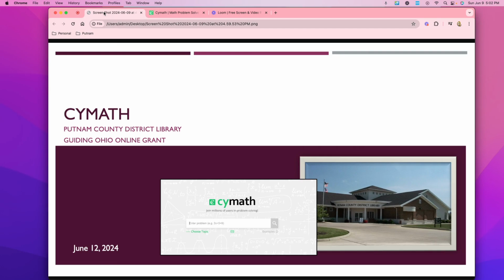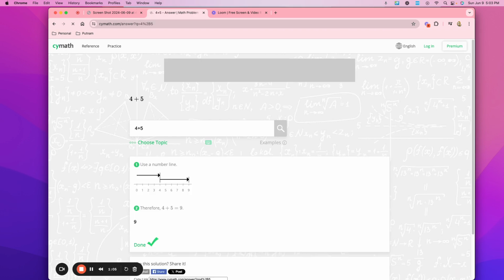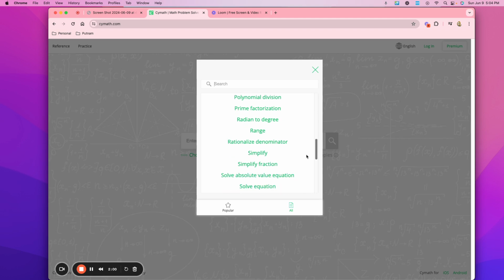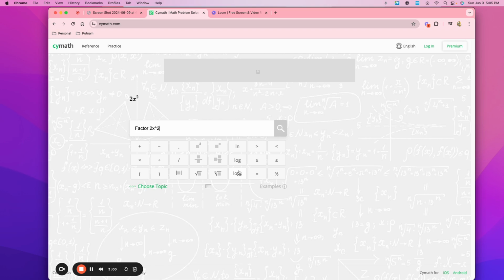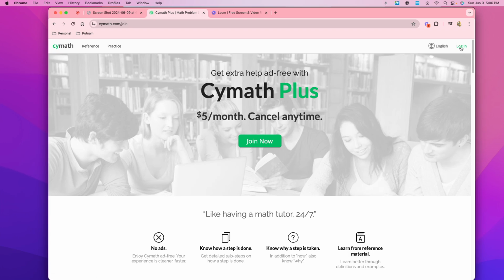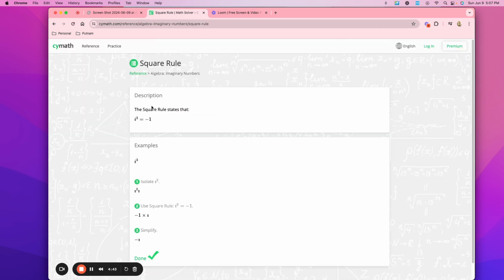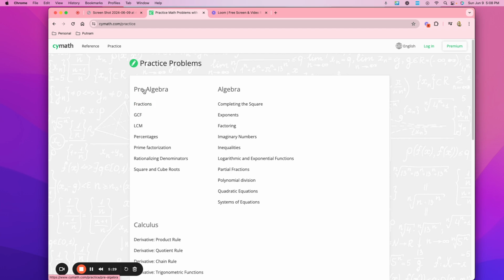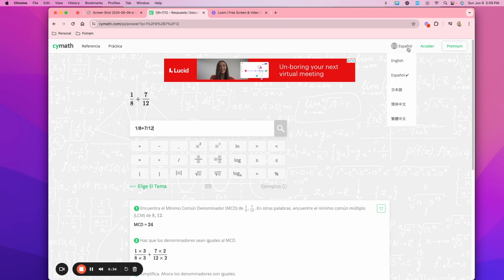CyMath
Join the PCDL library to hear how CyMath can help you with Pre-Algebra, Algebra and Calculus math problems.  The site not only solves the problem for you but it has step-by-step directions on solving the problem.  In addition, there are math terms explained and math sample problems that you can solve.